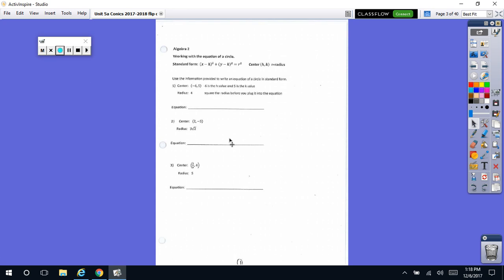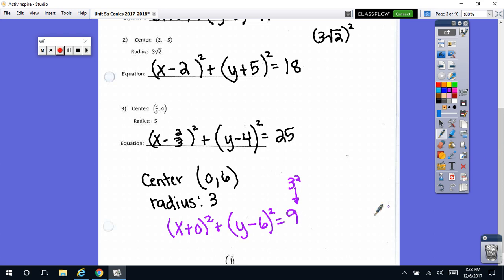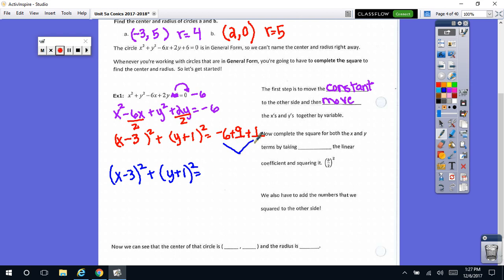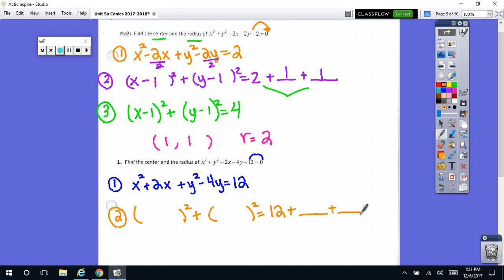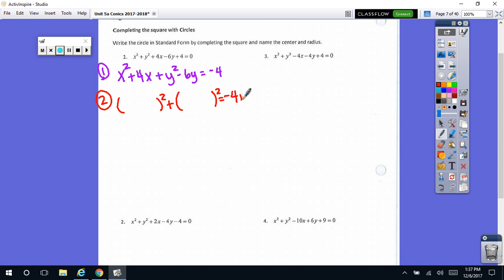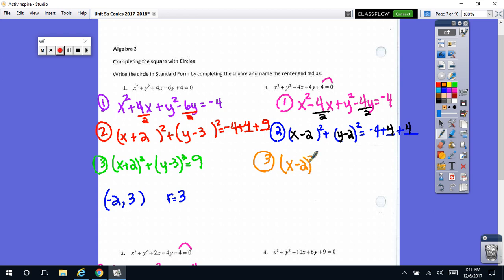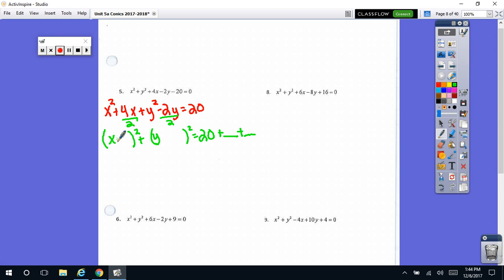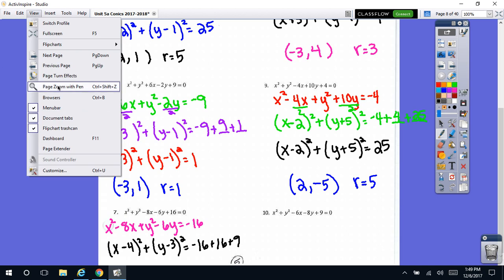Unit 5a pgs 1 5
Unit 5a Packet. Pages 1-5